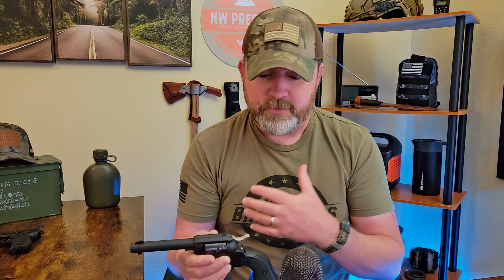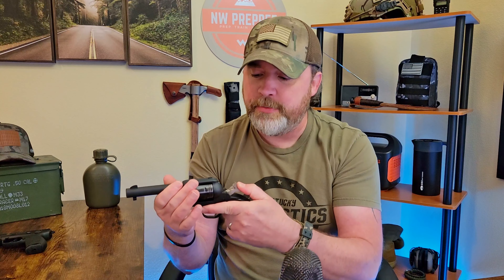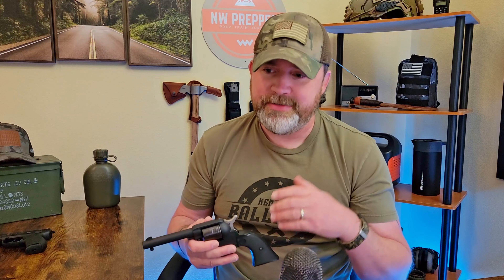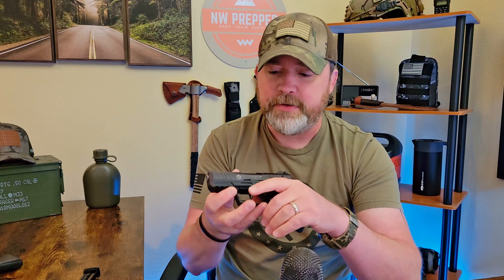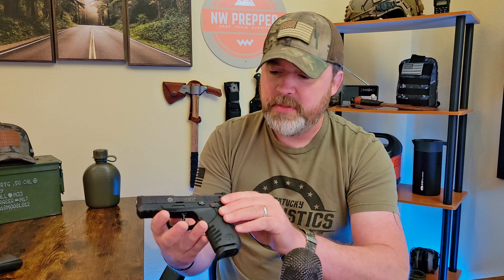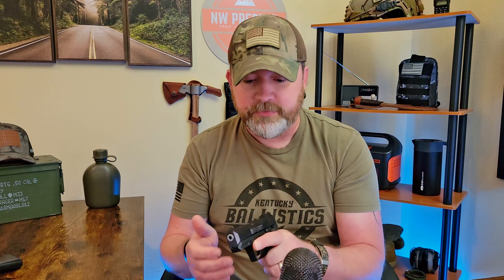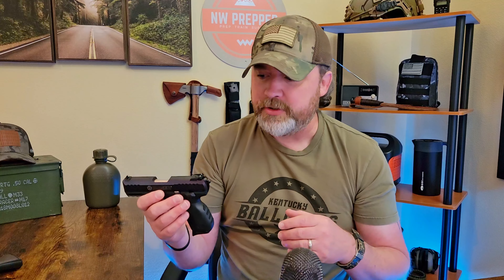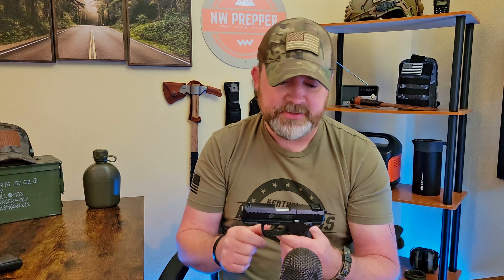TOP SHTF Survival Pistols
In this video I will go over the benefits of having a .22lr pistol/revolver for back-up in SHTF. This is more or less a part 2 to my TOP Survival Rifle For SHTF video. There are many benefits to .22 pistols or revolvers. I did however leave out one huge PRO to revolver and that is you can shoot ANY .22lr ammo out of them without worry about cycling issues. Ruger makes some great .22lr handguns. The .22lr is small but definitely has it's place in the survival world.

nw_prepper